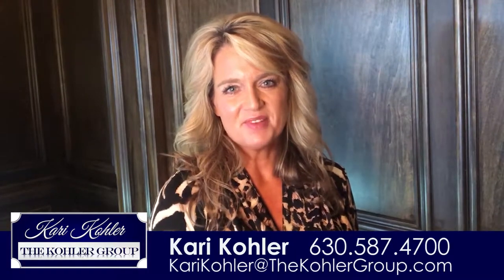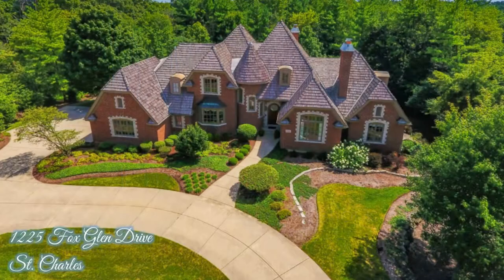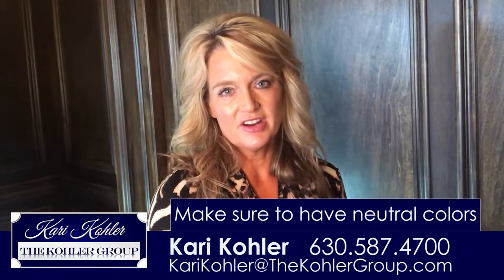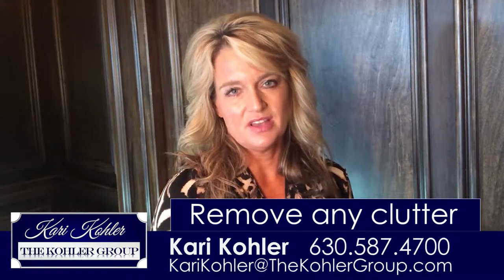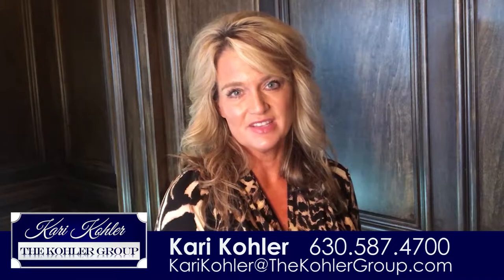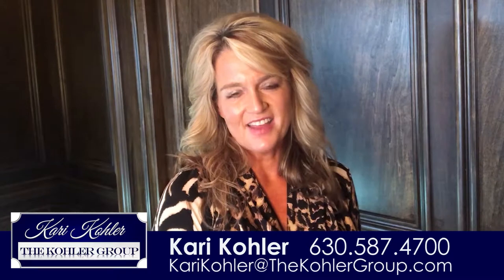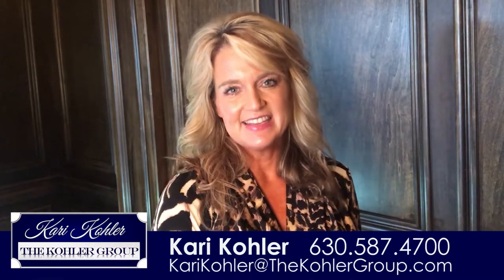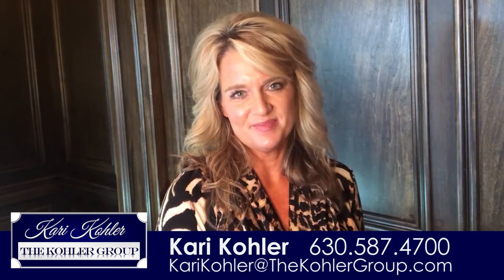The Kohler Group: How Can You Increase Your Home’s Value Before Selling?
If you’re thinking of selling your home any time in the near future, we’ve got some great tips for you today. Keeping your home’s value up in today’s market can be tough, but here are a few different ways that you can do so. First, make sure that the exterior presentation of your home is excellent. Curb appeal is very important to homebuyers these days. To get all of our other tips for preserving your home’s value when it comes time to sell, watch this short video.

Thinking of selling your St. Charles home?

Thinking of buying a St. Charles home? Search all homes for sale on the local MLS

Kari Kohler
The Kohler Group
Coldwell Banker
2690 E Main St, St Charles, IL 60174